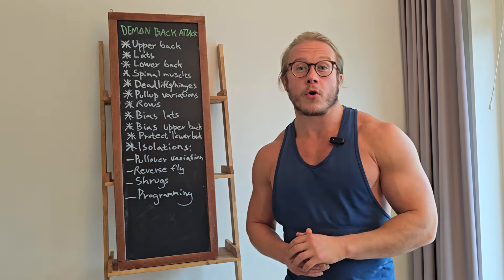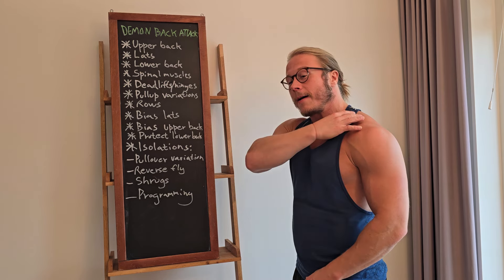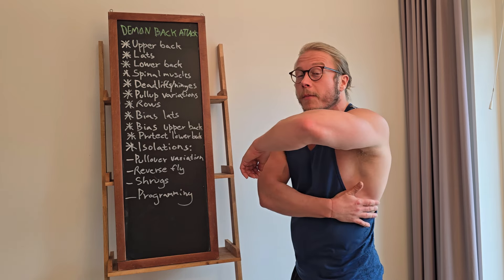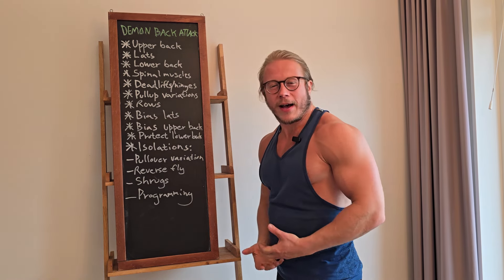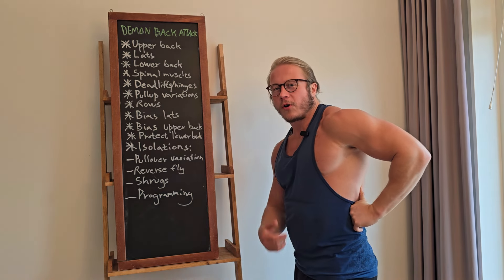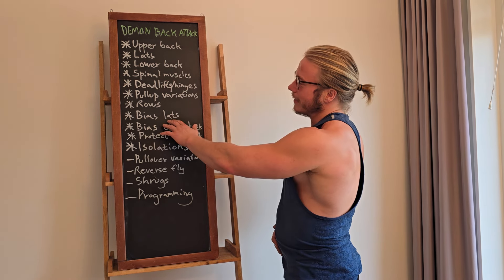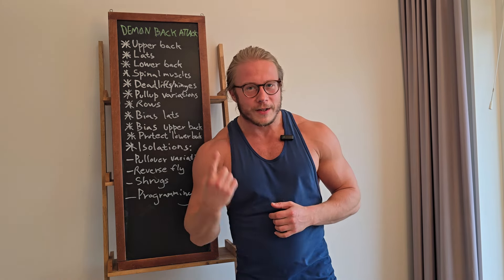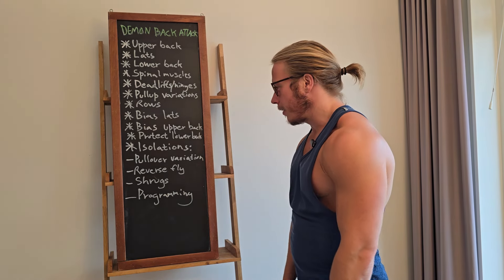Build A Demon Back 101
FULL lecture on how to bodybuild a huge demon back.

00:00 Intro
01:18 Upper back
02:23 Lats
03:27 Lower back
05:24 Spinal muscles
06:23 Deadlifts / hip hinges
08:02 Pullup and pulldown variations
09:15 Rows
12:02 Bias lats
17:37 Bias upper back
20:13 Protect lower back
23:20 Isolation exercises
27:36 Programming
29:54 Cheating the right amount